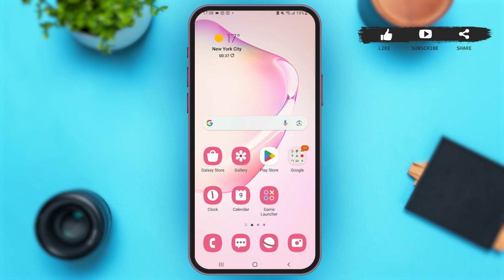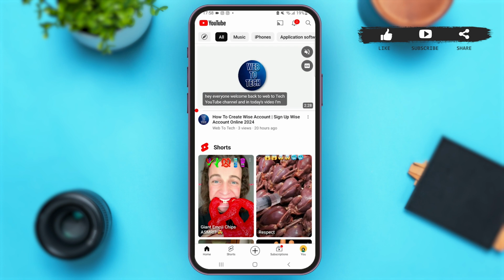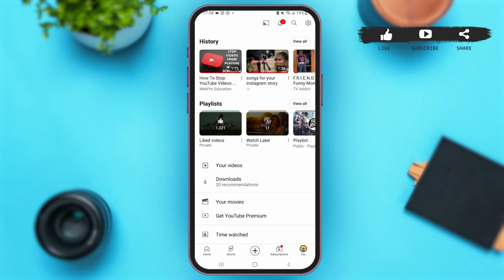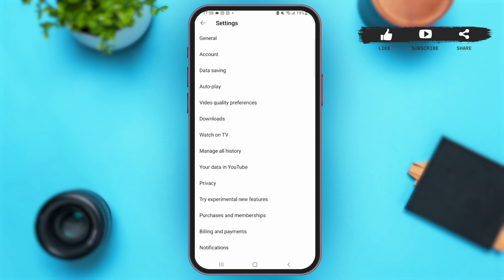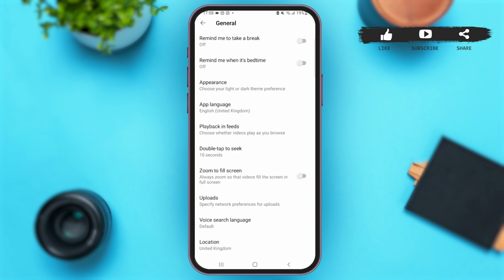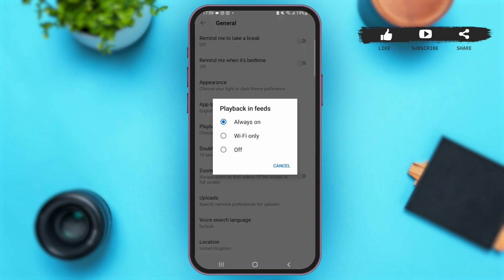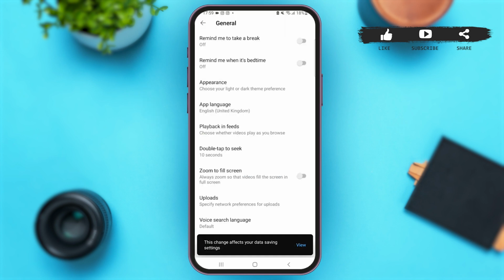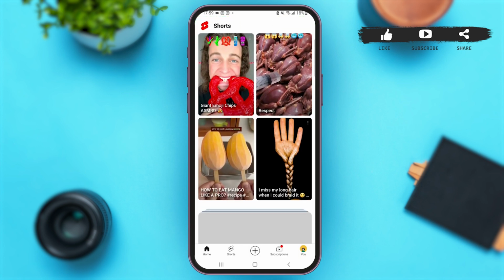How To Stop YouTube Videos From Playing While Scrolling 2024 | Disable Autoplay In YouTube App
Discover how to stop YouTube videos from playing automatically while scrolling. This tutorial will guide you through disabling autoplay in the YouTube app, allowing you to control video playback and data usage more efficiently.